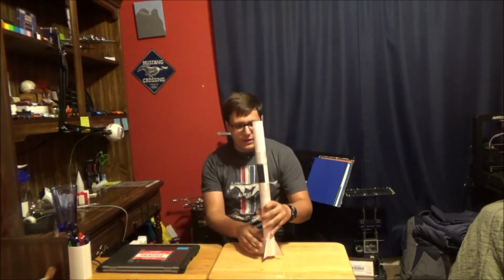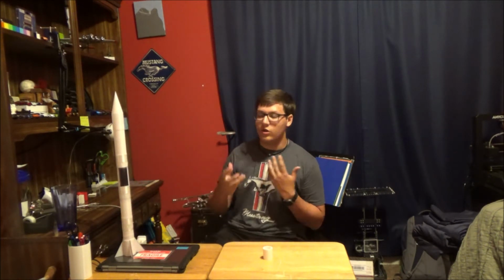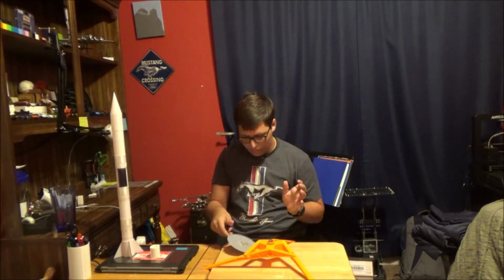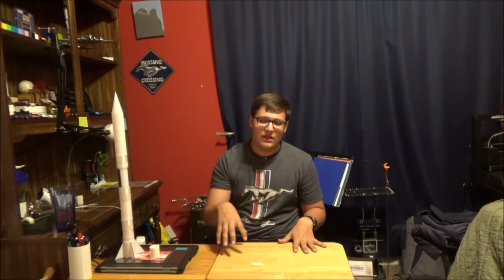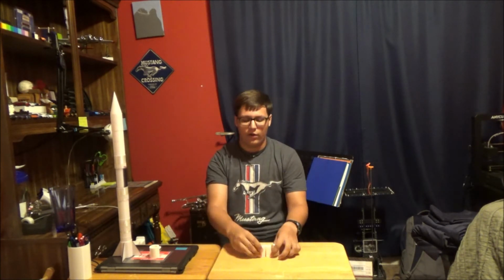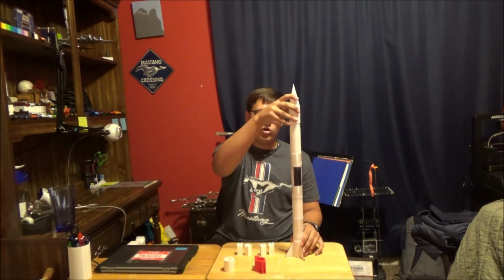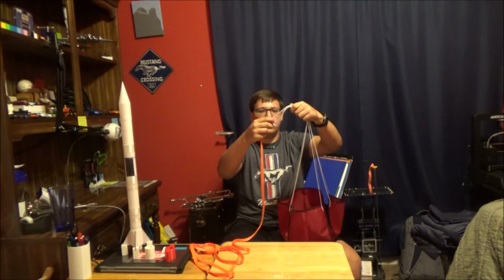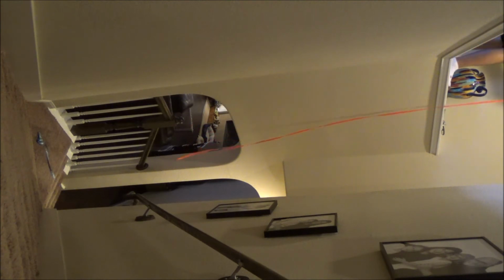Introducing RP-1 a Fully 3D Printed Rocket Prototype!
This is RP-1 a prototype 3d printed rocket that will soon be launched on an e12-4 rocket motor.